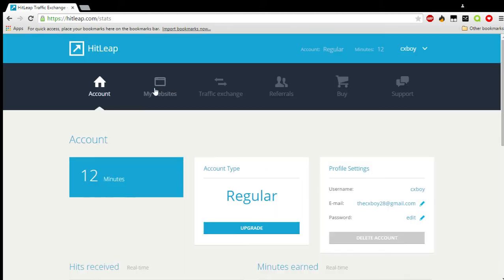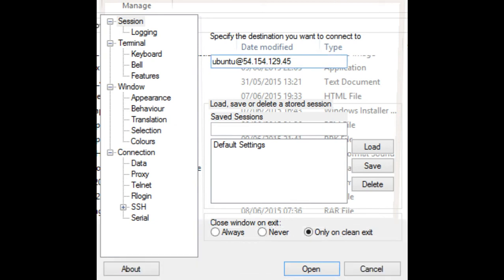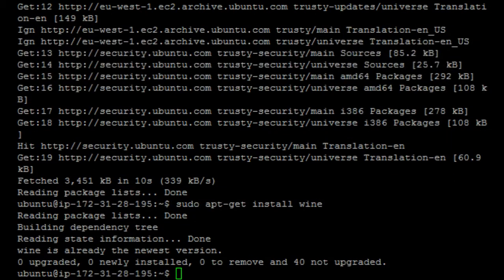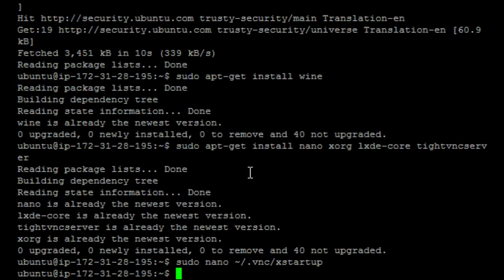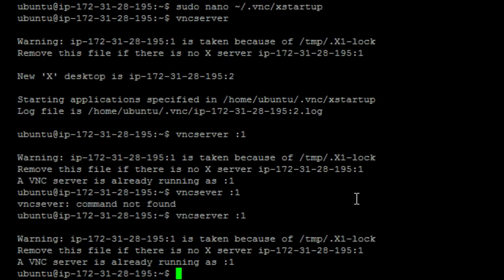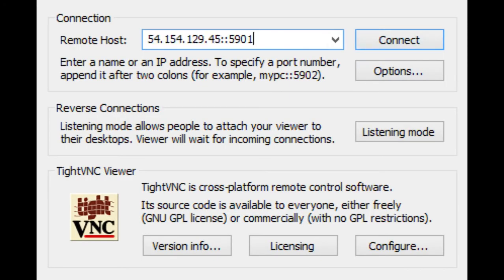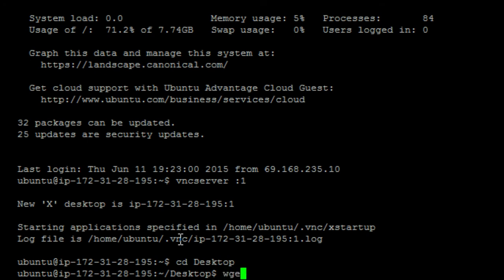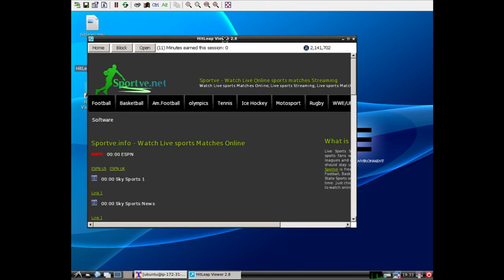How to Install HitLeap Viewer on Linux | Linux Tutorial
Let's maximise your earnings! Guide by rinaldohack @ thebot.net